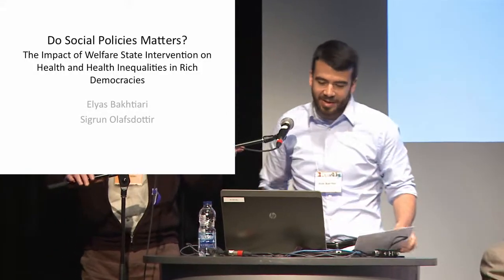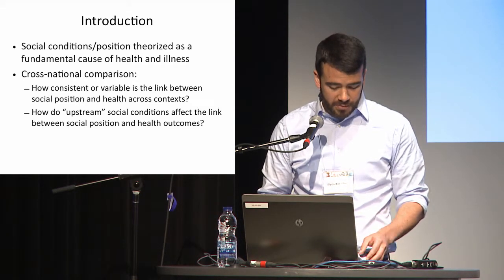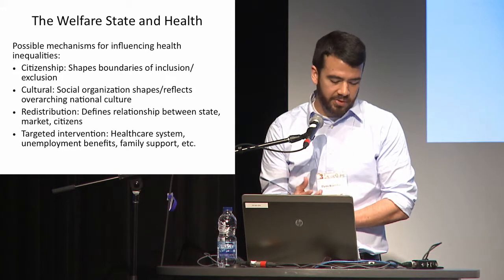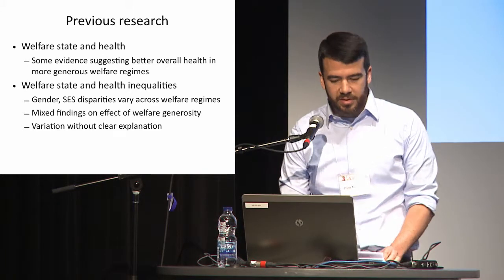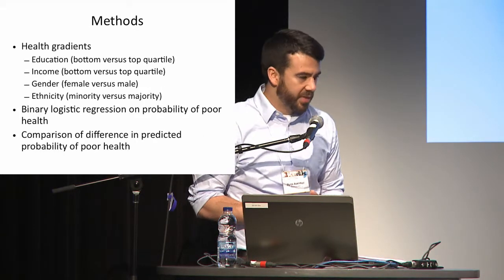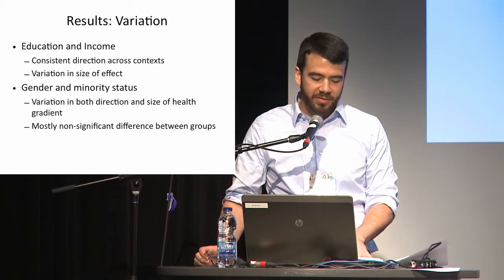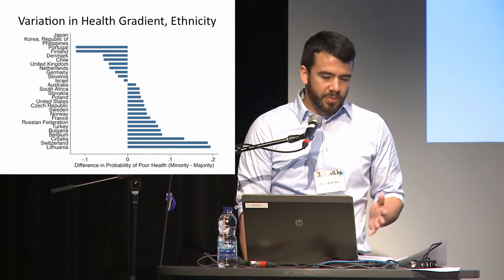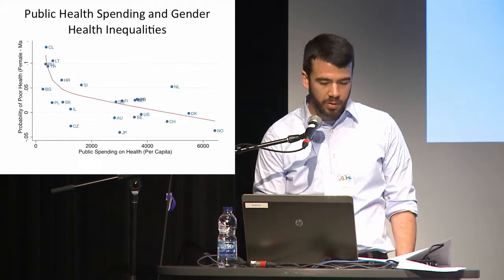Do Social Policies Matters? The Impact of Welfare State Intervention on Health and ...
Elyas Bakhtiari, Boston University